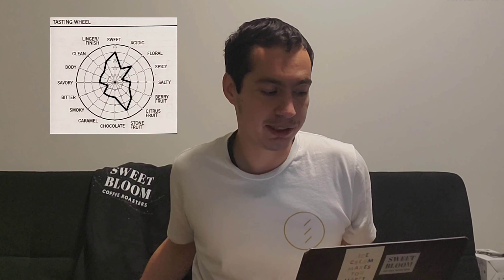Sweet Bloom Coffee Review (Lakewood, CO)- Washed Kenya Gathaithi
A review of Sweet Bloom Coffee's Gathaithi washed Kenya